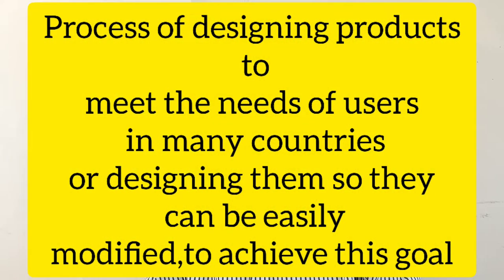Meaning of Internationalization and Examples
Hi Everyone! Have a Great day!

This tutorial explains the meaning of internationalization which is also one of the important word when discussing about global economy and Globalization.

Internationalization describes the process of designing products to meet the needs of users in many countries or designing them so they can be easily modified to achieve this goal

This tutorial also includes examples or situation that will explain more about internationalization.